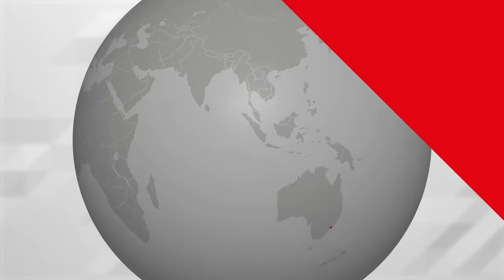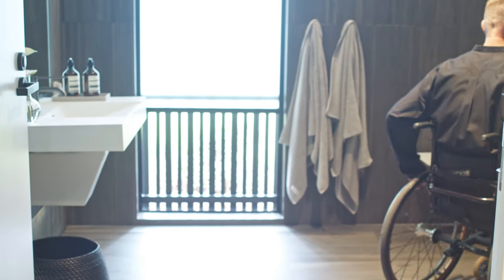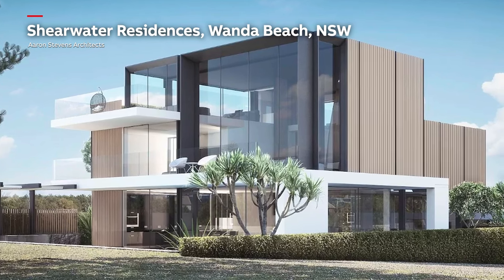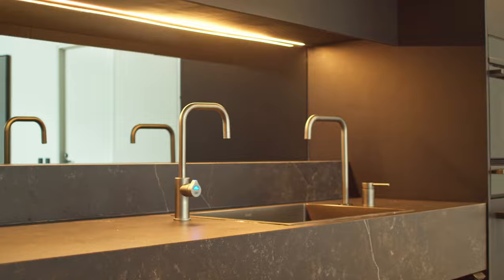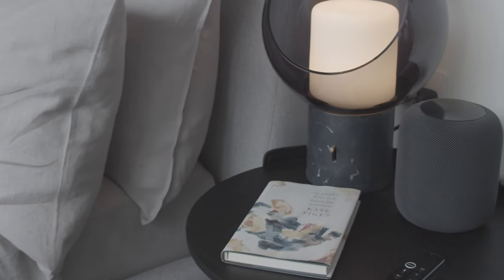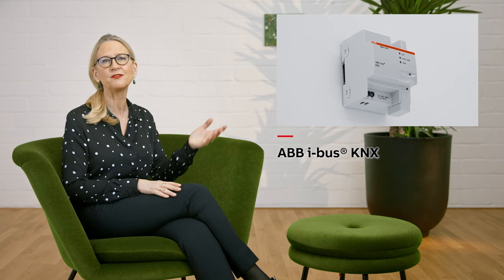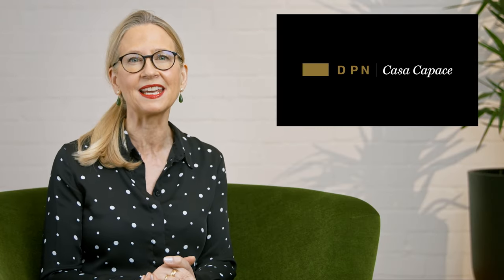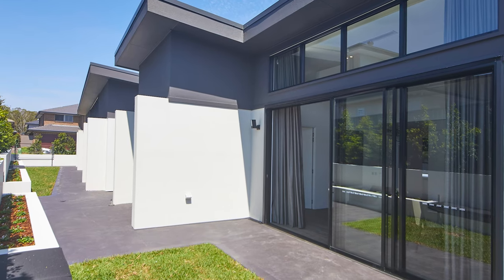Frozen Music Episode #15 Casa Capace - Sydney, Australia by AARON STEVENS ARCHITECTS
Episode #15 impresses us by highlighting how intelligent architecture, combined with technology can “enable” people with diverse abilities and needs to live a life in dignity and independence.

Travel with us to Sydney, where Australian architect Aaron Stevens and developers DPN conceived CASA CAPACE. A welcoming home for everyone.

Frozen Music is a video series from ABB created to showcase unique building projects and the architects behind them to a global community.

Presenter is Katrin Foerster